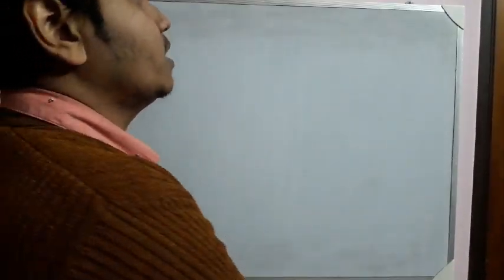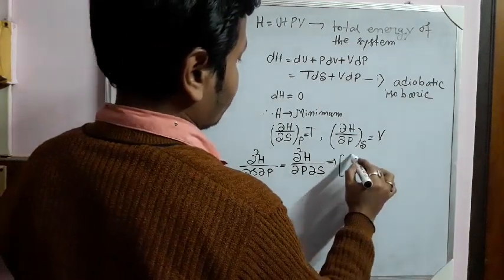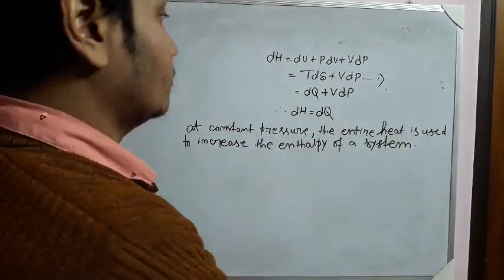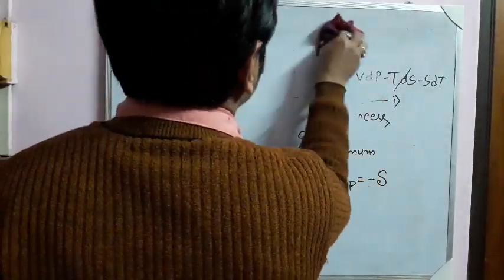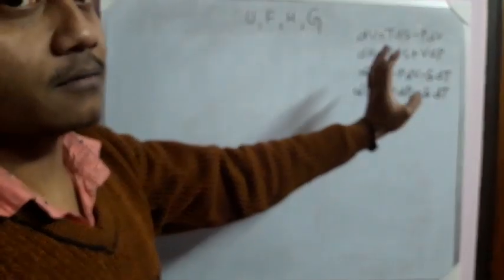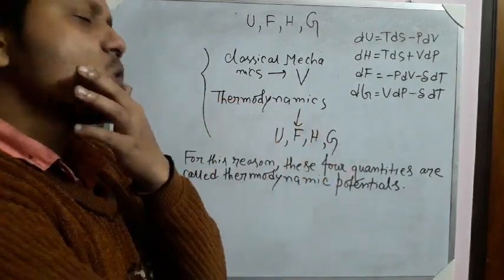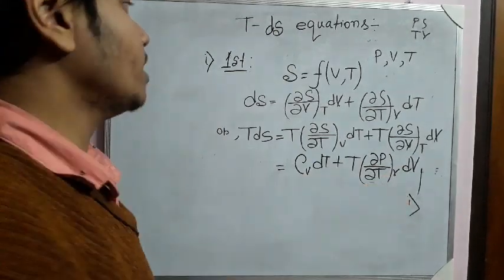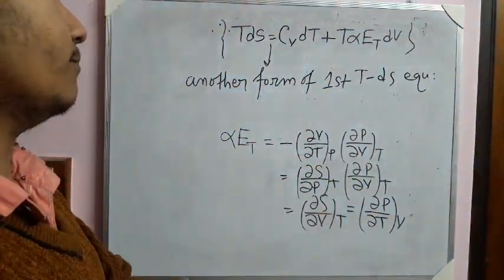ENTHALPY & GIBBS FREE ENERGY AS THERMODYNAMIC POTENTIAL, LECTURE-3